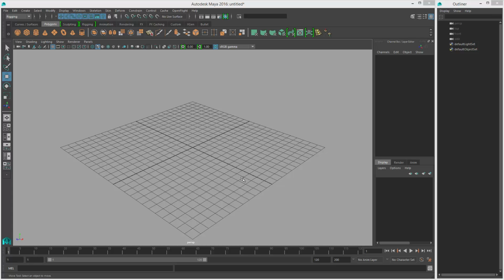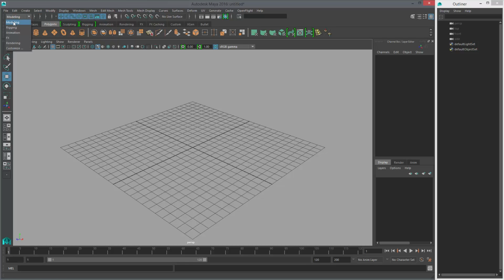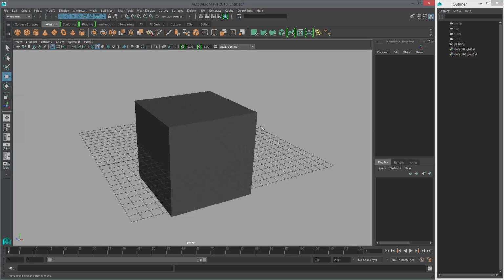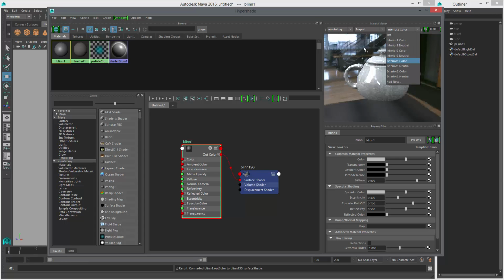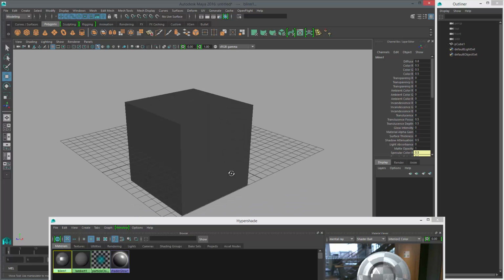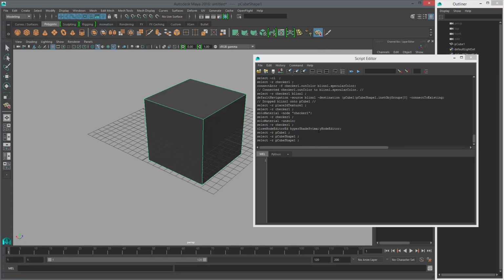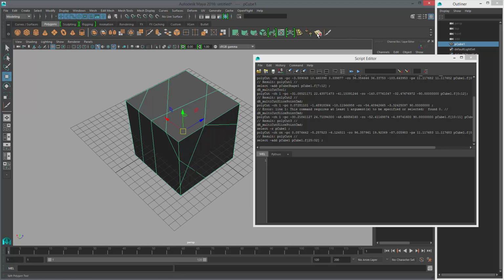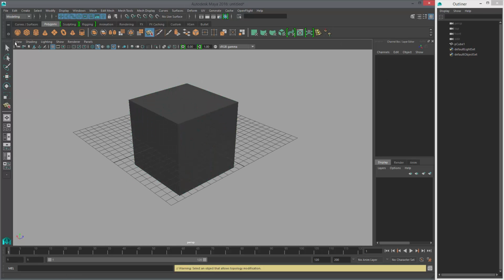Maya 2016!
Missing Modeling Tools (paste into Script Editor as MEL):
Split Polygon Tool - polySplit;
Poly Cut Faces Tool - polyCut;